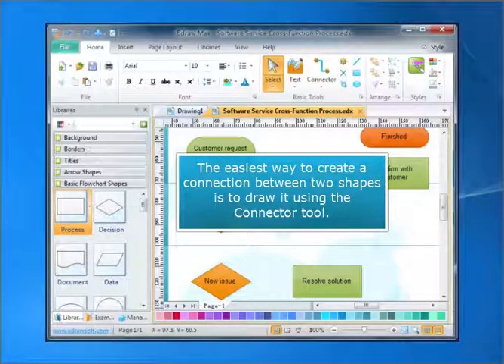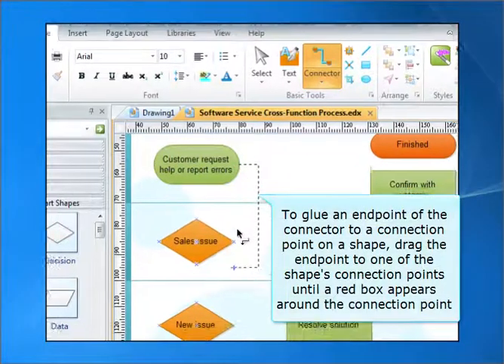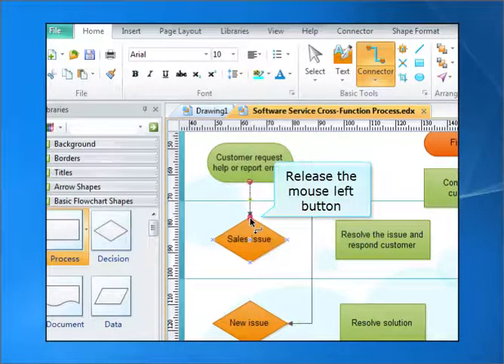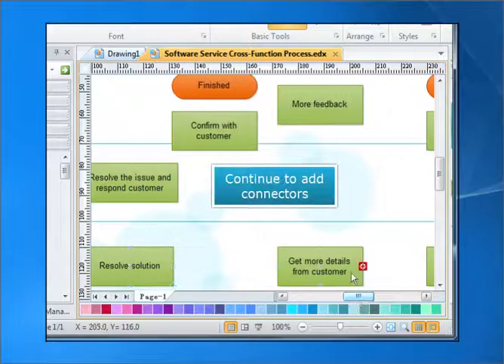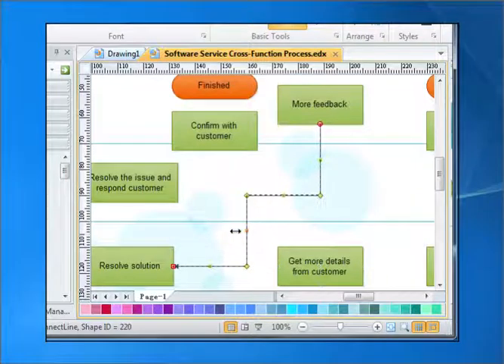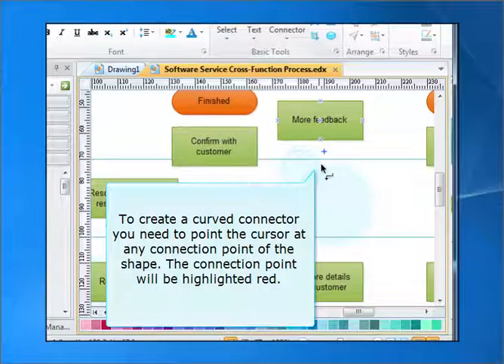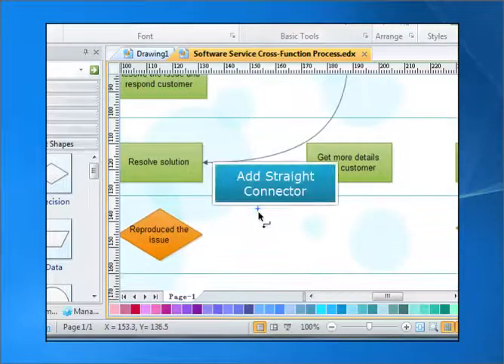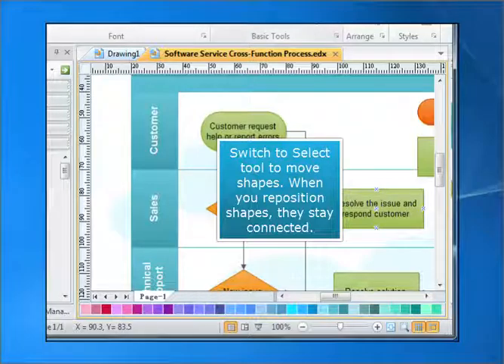Connect Shapes in EdrawMax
Connections are used in many types of Edraw drawings. When you attach a connector to a shape, you glue the connector.), one-dimensional (one-dimensional shape: Either a straight line you draw using Edraw drawing tools or a shape that has a beginning point and ending point and can be glued between two shapes to connect them.) shapes called connectors (connector: Any one-dimensional shape that can be glued between two shapes in a drawing to connect the shapes.) to two-dimensional (two-dimensional shape: A shape that has four selection handles that you can use to resize the shape proportionally.) shapes.